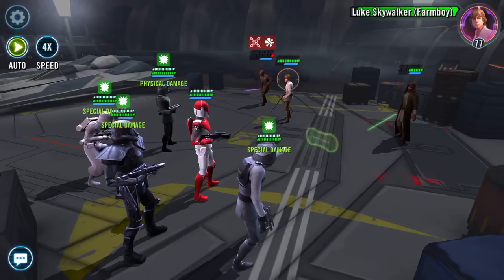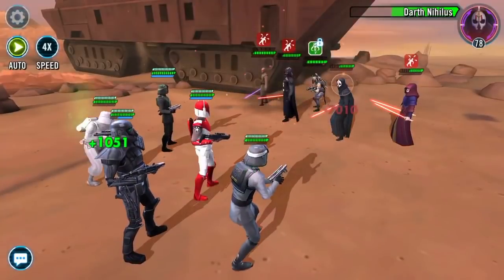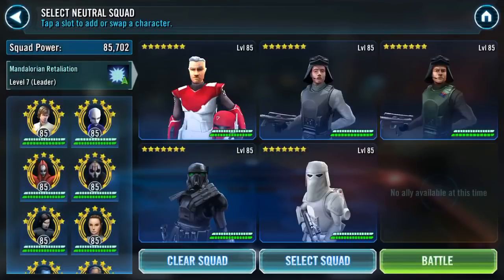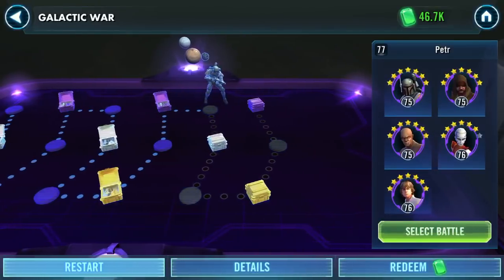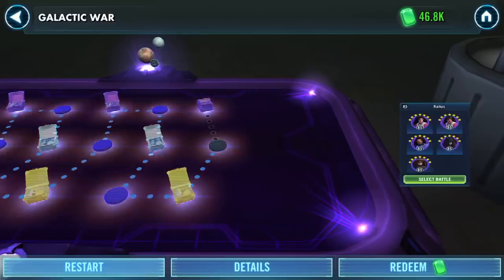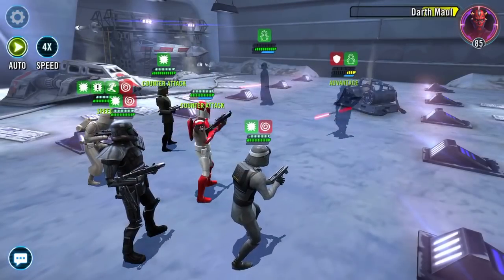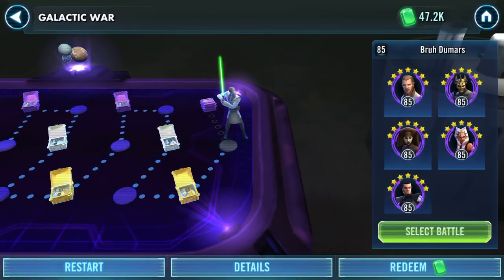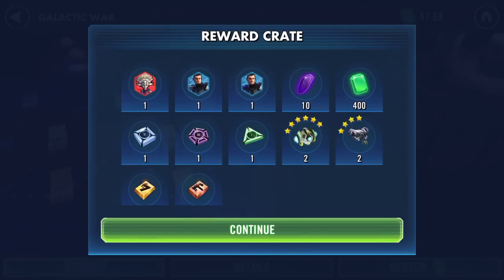Galactic War Time Trial Gar lead Imperials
Thanks to Hagar for this fun challenge.

How fast can you complete Galactic War?